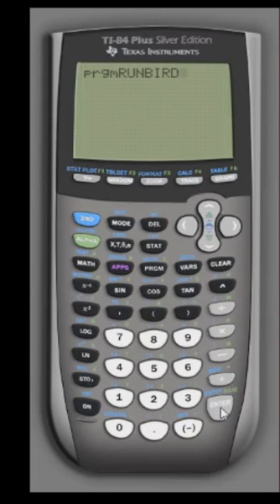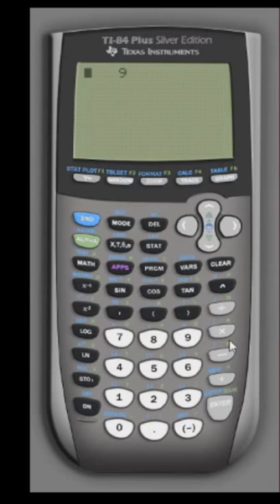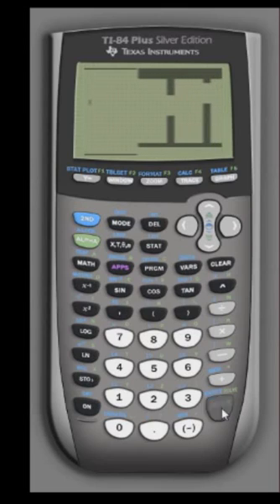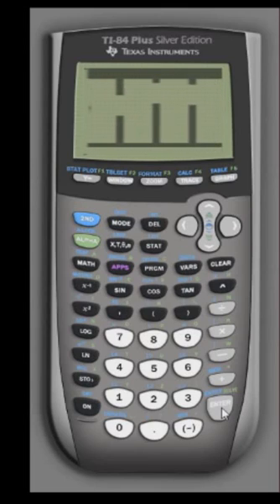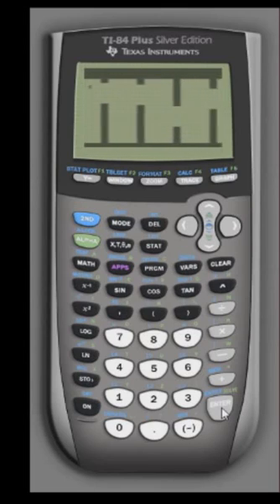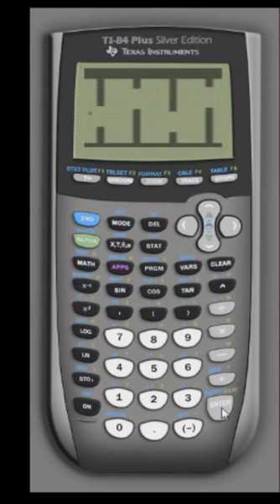Flappy Bird for TI-83/84 Graphing Calculator + Download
It's been a while, but here's another video I've made showing my most recent creation: FlappyBird for the graphing calculator!  Took a while to make, but it was for sure worth it!

Installation instructions can be found in the readme file in the folder.  Any questions, pm me on reddit (username ameobea), leave me a message here, or comment!

Let me know what you guys want to see!